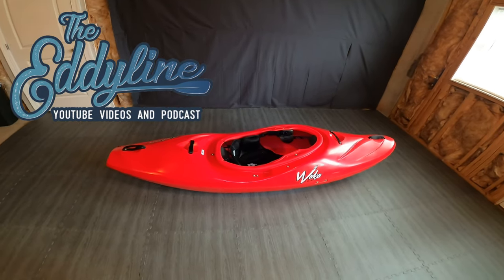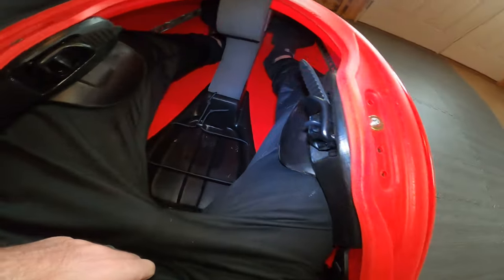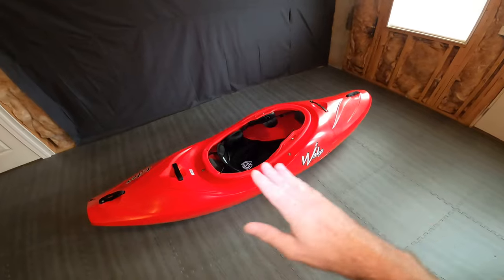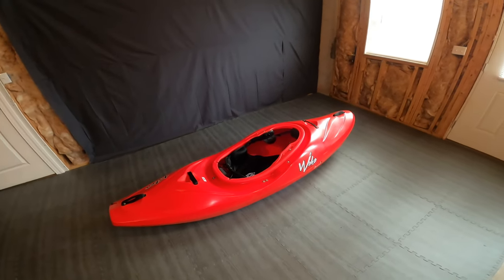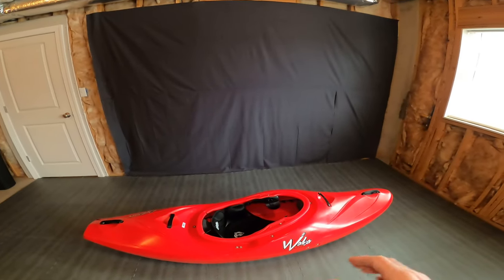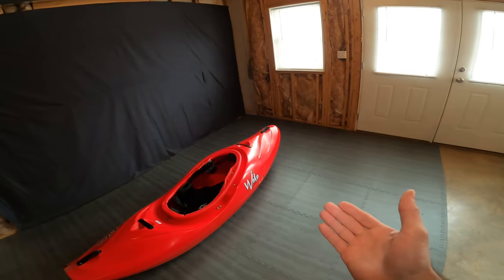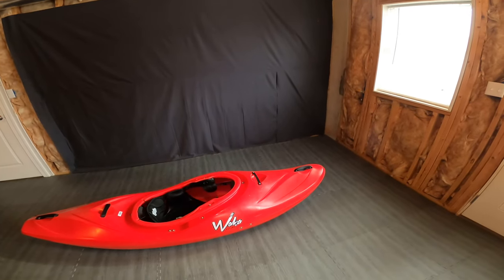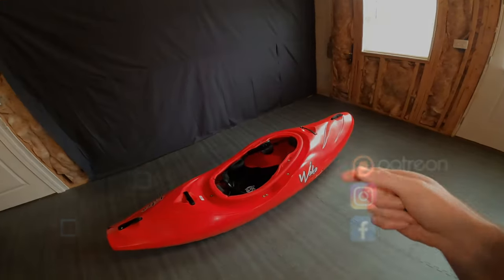Waka Tutea Updated Review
A little update on this boat after paddling it.